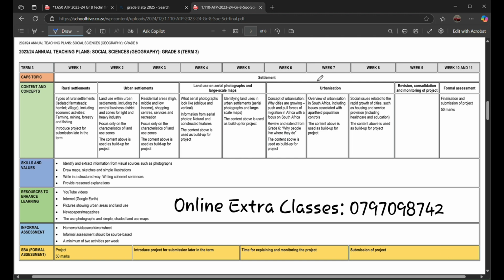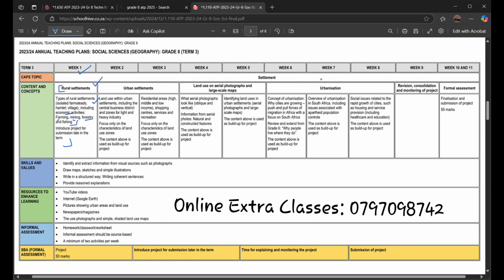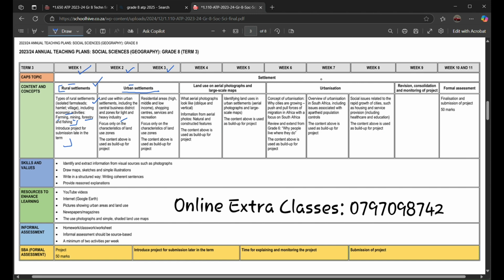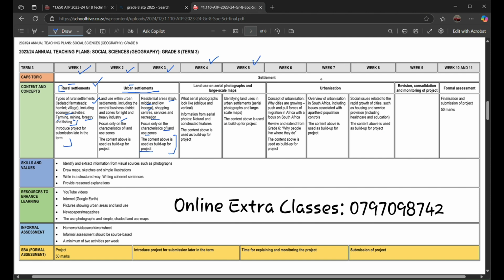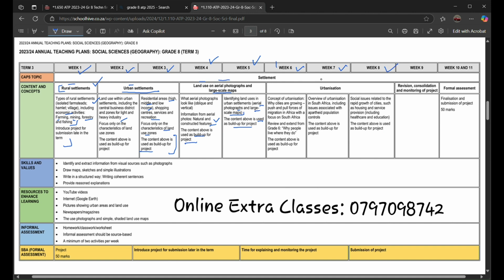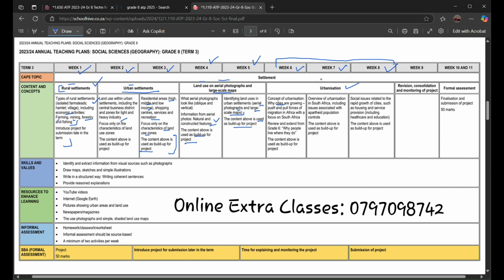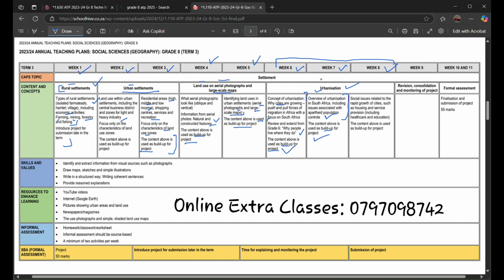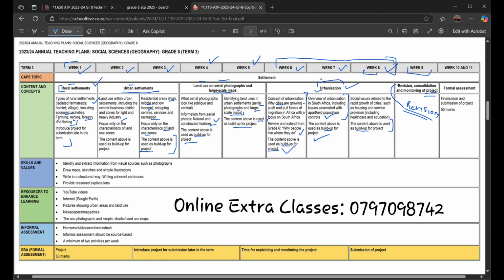Grade 8 Social Sciences | Term 3 Scope | Topics Covered | 2025